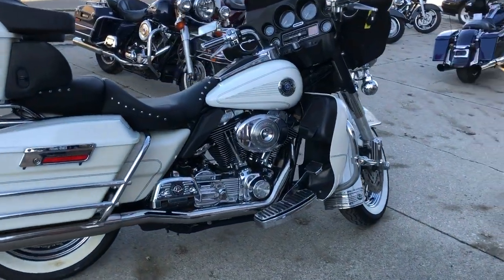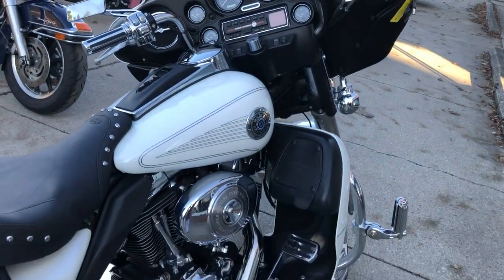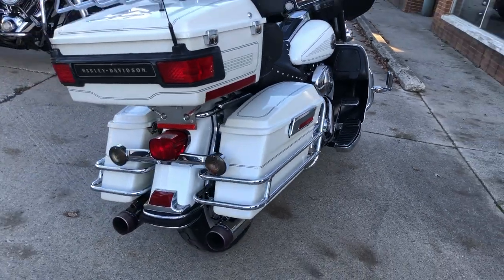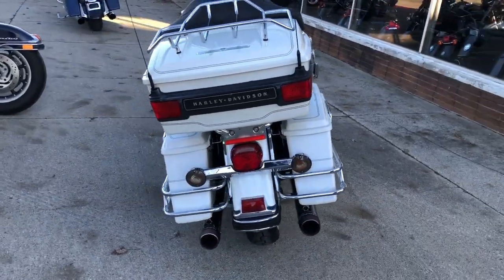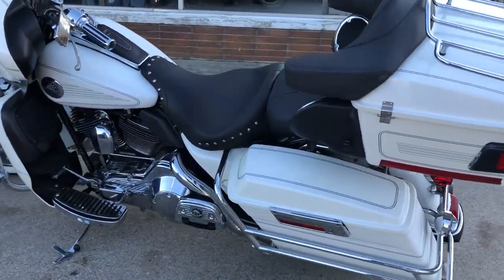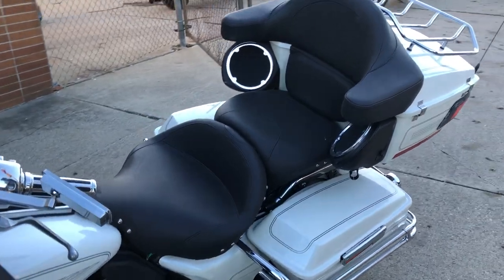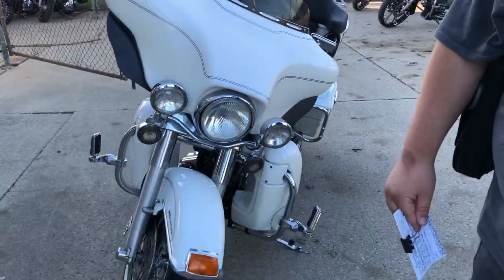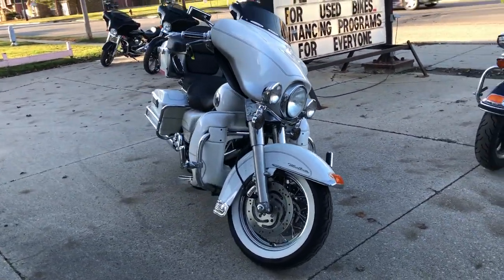2004 HARLEY FLHTCUI FOR SALE IN MI U6617